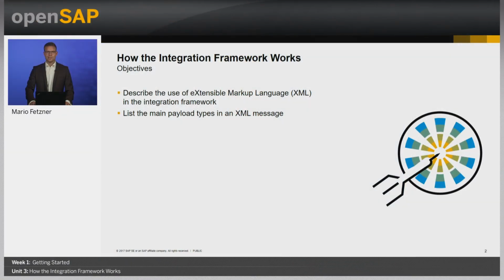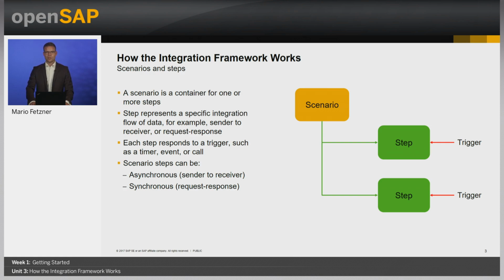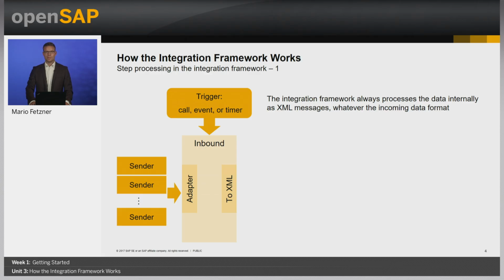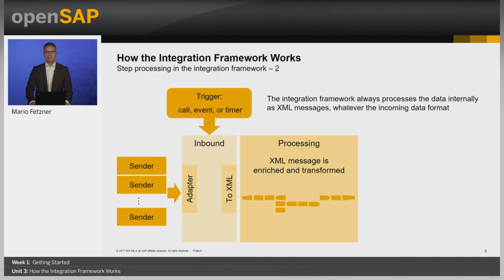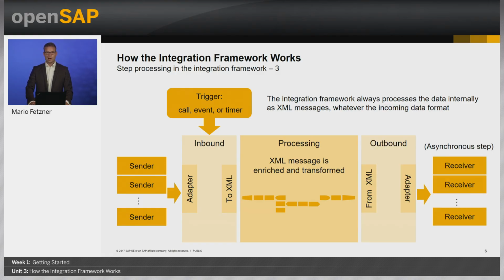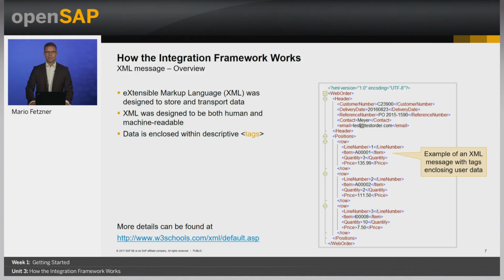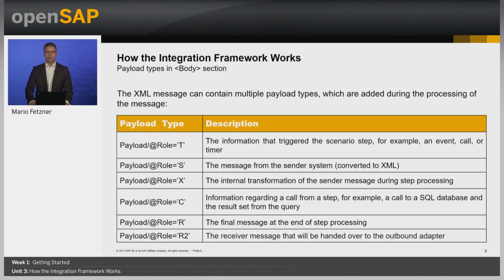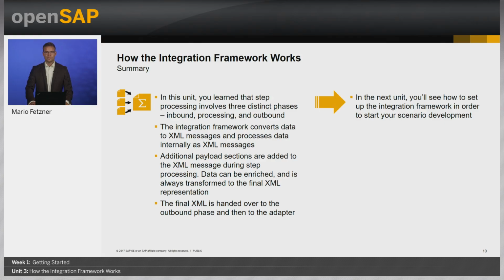openSAP ifb1 Week 01 Unit 03 hiw Video